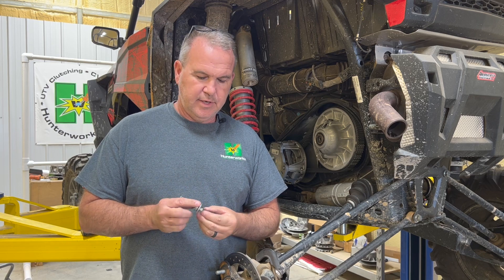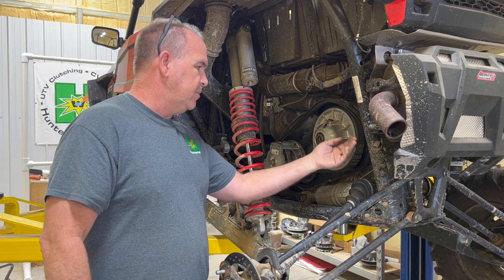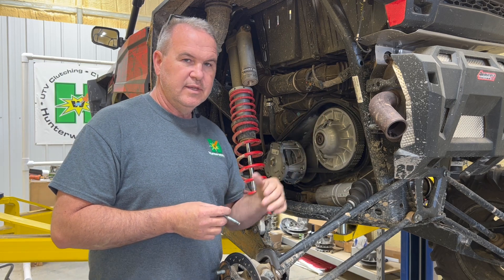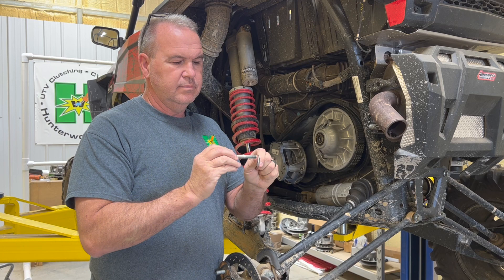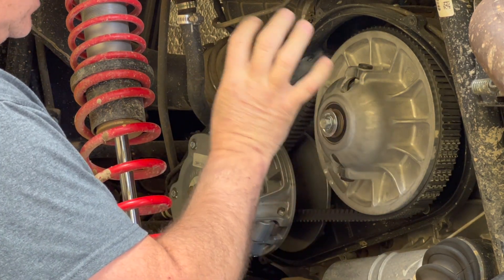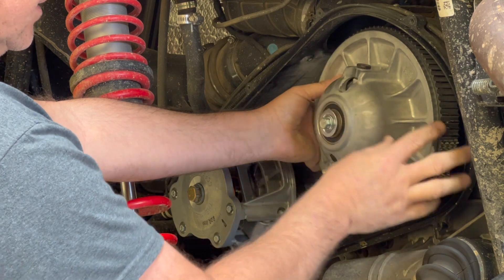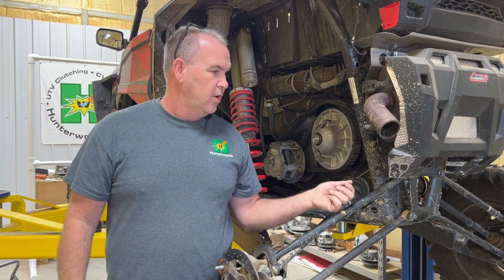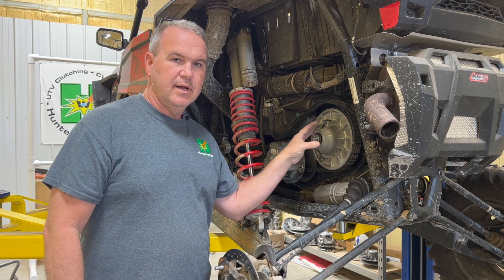Polaris Secondary Clutch Float Mod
In this video, Todd is talking to customers who have bought the Hunterworks Clutch System or HW Fresh Start System for the RZR XP 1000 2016 and newer. He describes a new option called a "float mod". The float mod allows the secondary clutch to align itself.